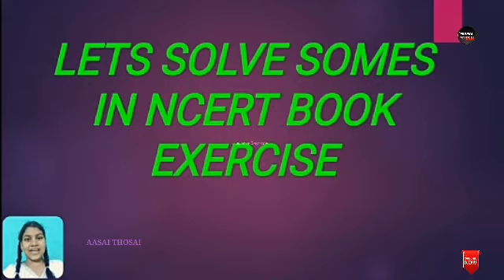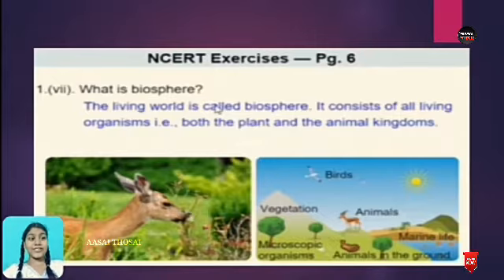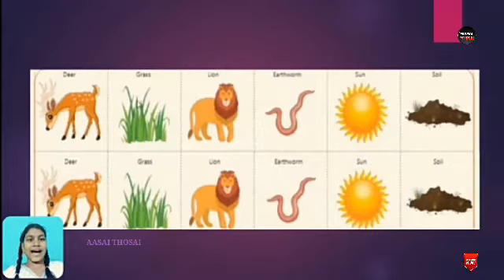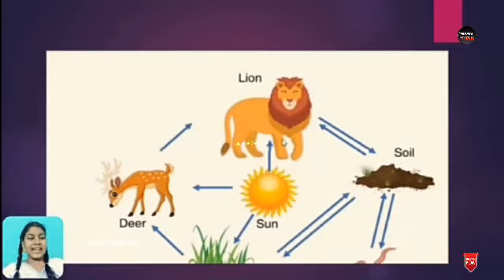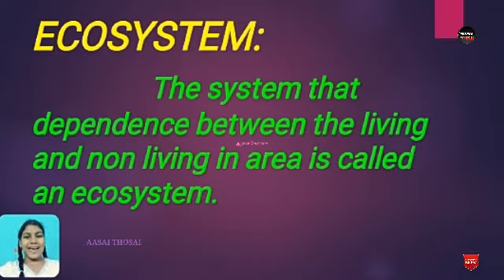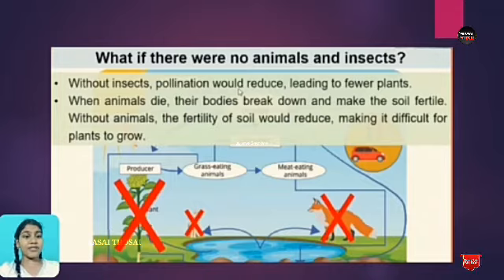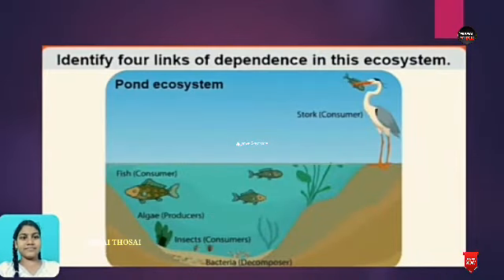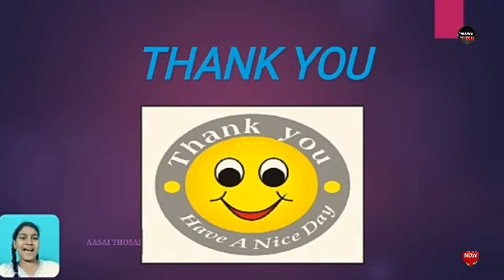7th Class NCERT Book | Social Science | Geography Environment (Part-3)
Ecosystem
Components of ecosystem
Types of ecosystem
Pond ecosystem
Desert ecosystem
Biotic and Abiotic